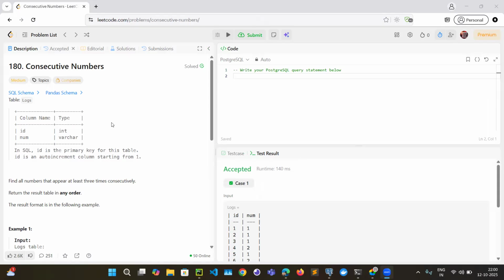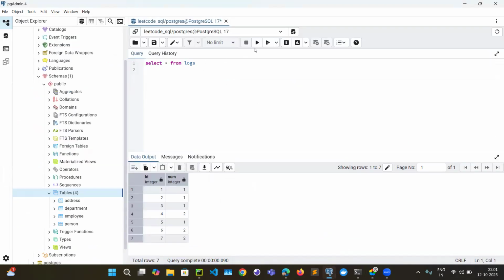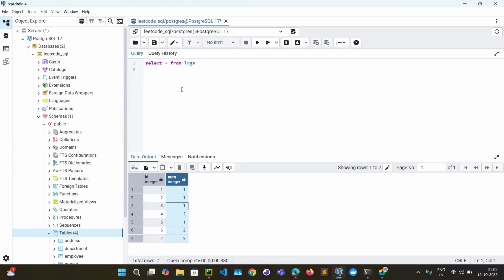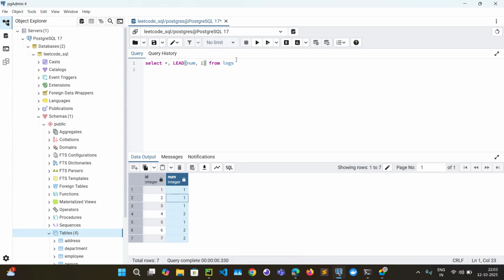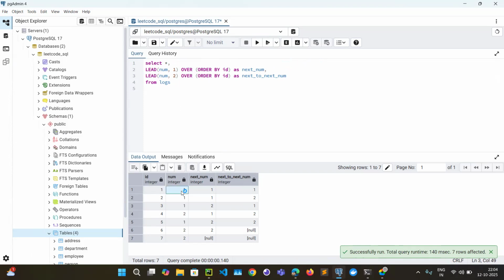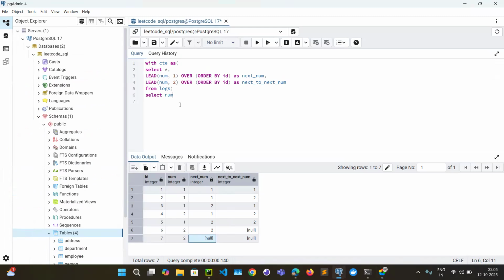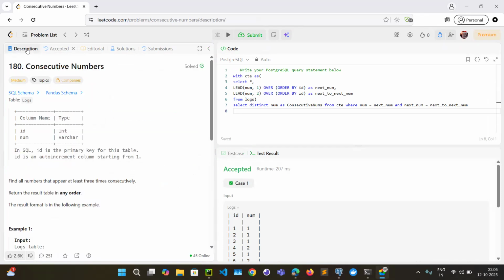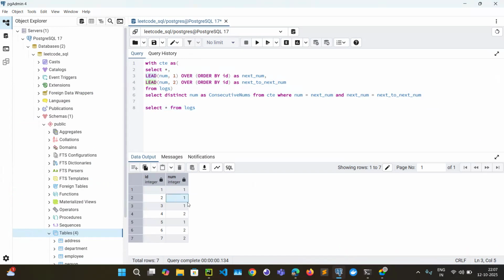Consecutive Numbers SQL Solution – LeetCode 180 Explained (PostgreSQL Tutorial)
In this video we will solve the Leetcode SQL 180 Consecutive Numbers